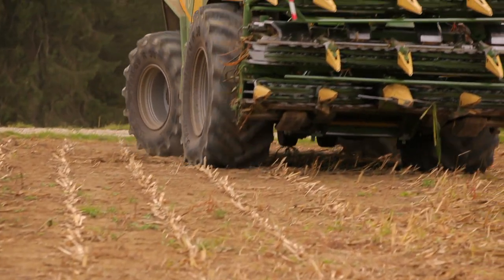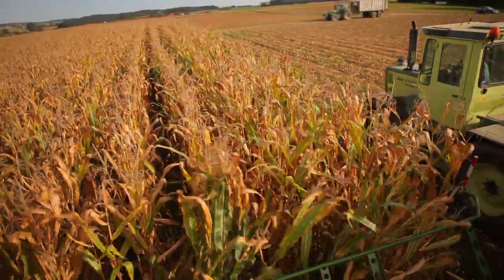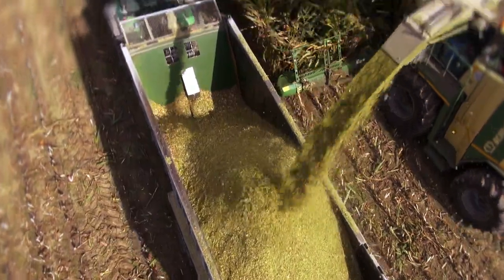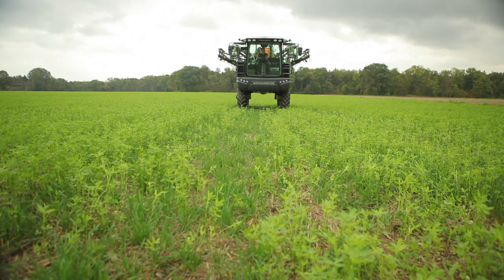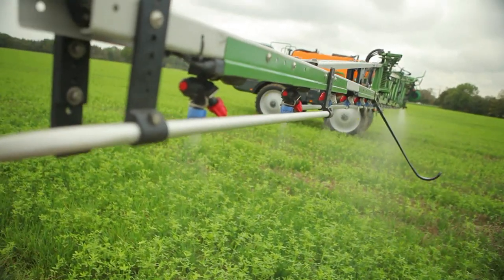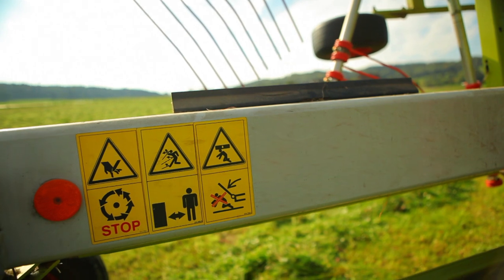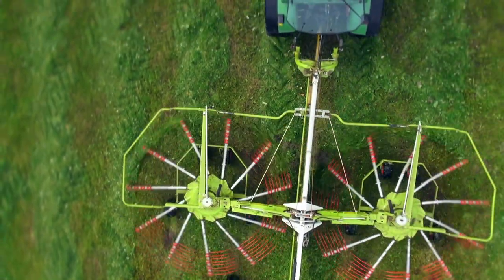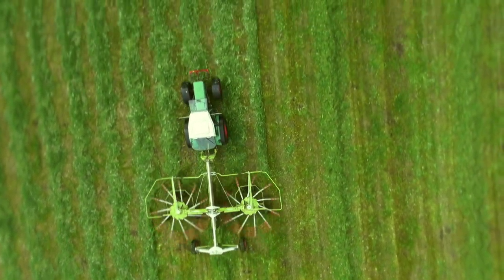Strange Farm Vehicles | Free Documentary Shorts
During harvest you can see big machines in the fields. But what exactly do they do and what technology is behind them? We took a closer look at three of these machines.